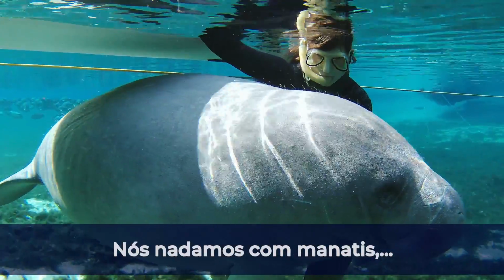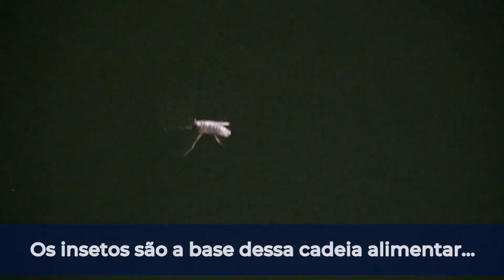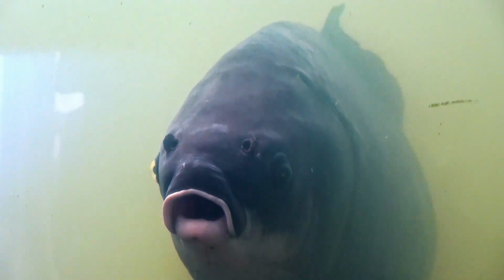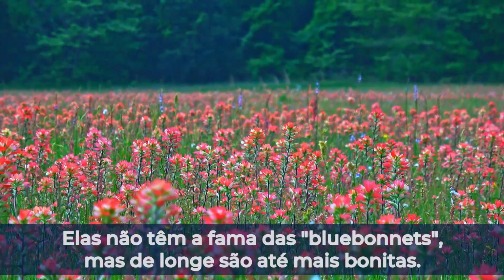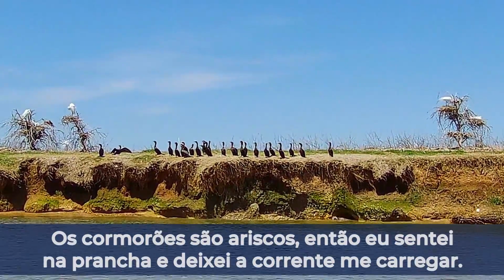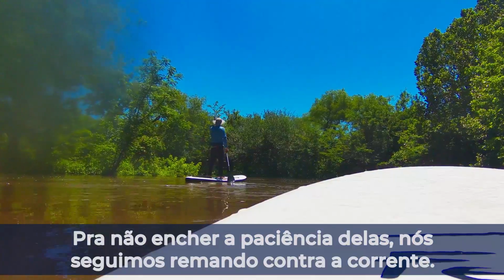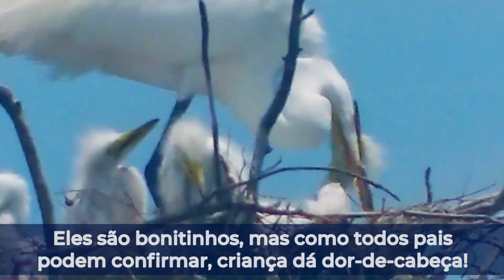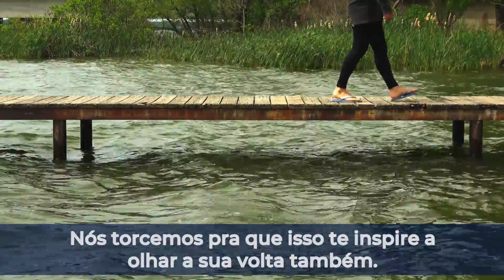Vida do Lado de Casa - Explorando a vida selvagem do Texas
Oi, pessoal! Nesse vídeo nós exploramos a vida selvagem na região do lago Cedar Creek, no nordeste do Texas. É uma área belíssima, com muita vida selvagem e ótimos lugares para nadar. Vem explorar com a gente!

A série Life Next Door foi lançada no Instagram TV e depois transferida para esse vídeo no Youtube. No total são 7 episódios que a gente mostra todinhos pra você aqui. Aproveite!